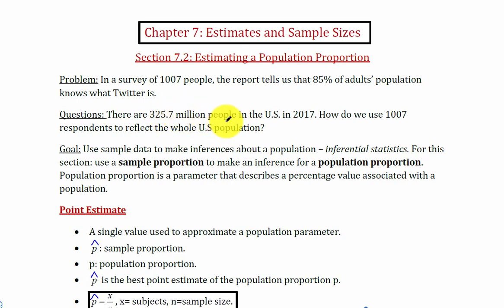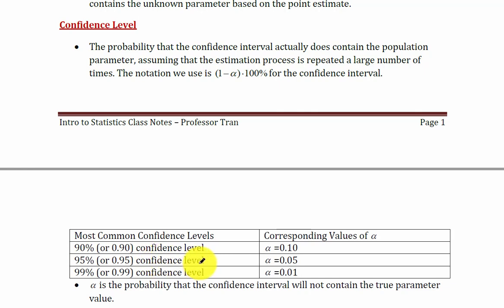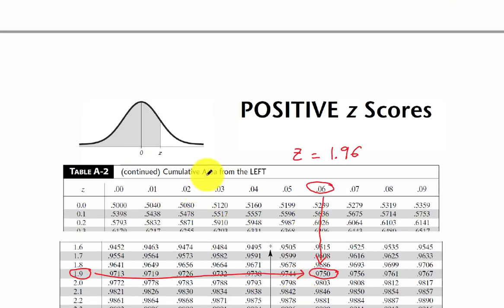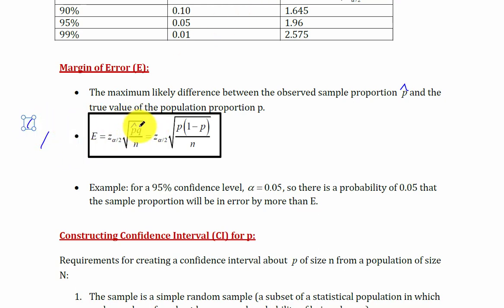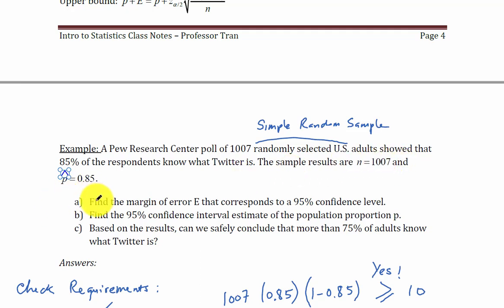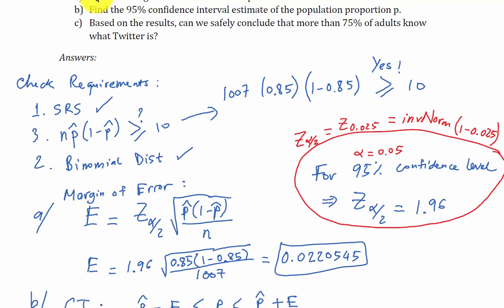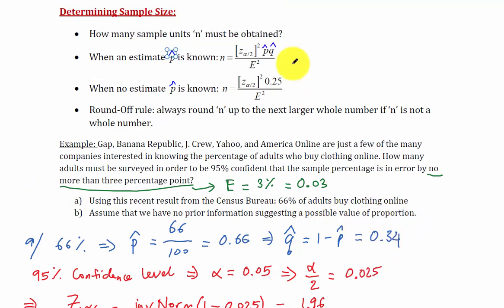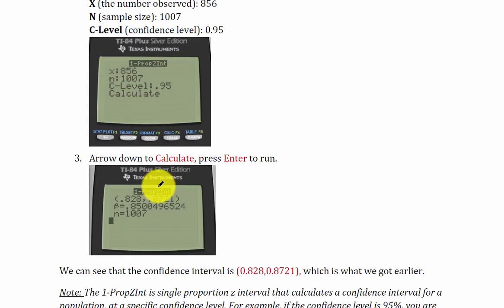Estimating a Population Proportion - Section 7.2